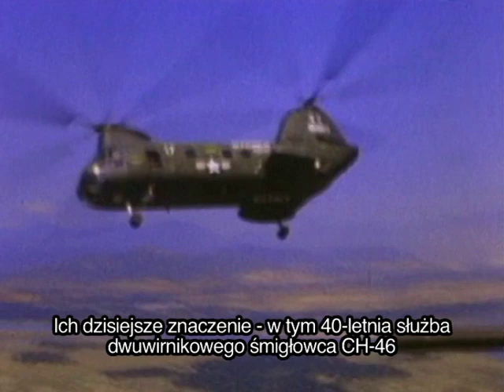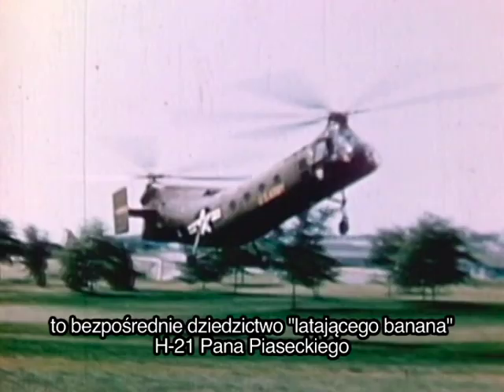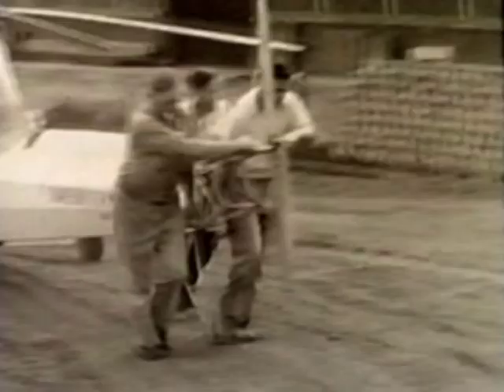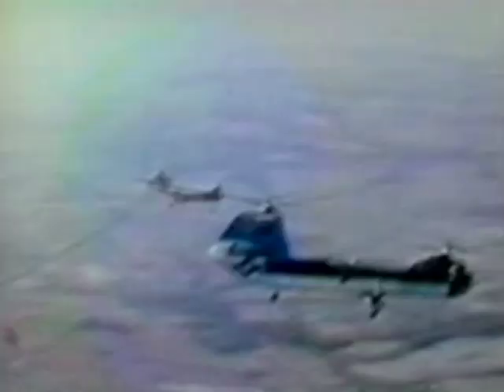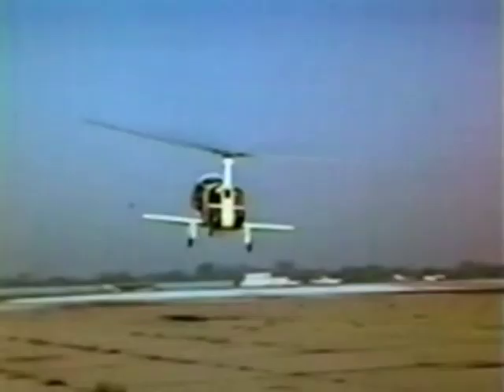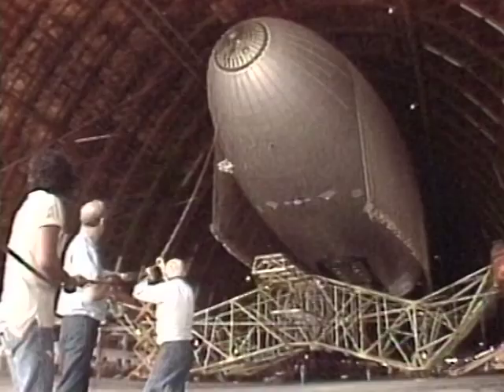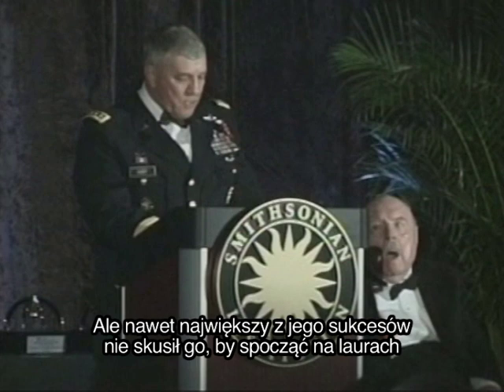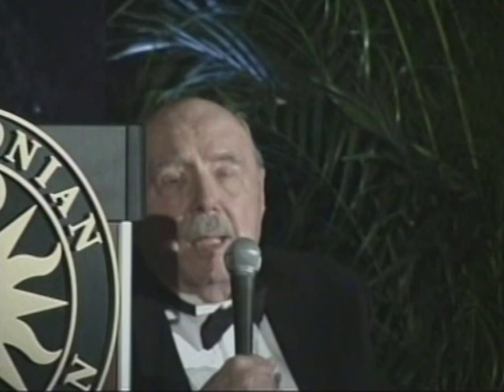Frank Piasecki - opowieść o konstruktorze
Wybitny inżynier lotniczy polskiego pochodzenia, twórca m.in. "Latającego Banana" oraz innych konstrukcji takich jak legendarny CH-47 Chinook.